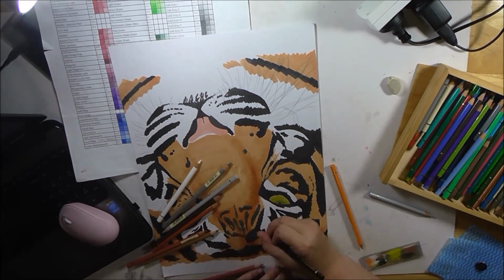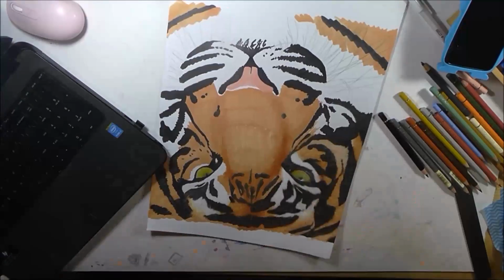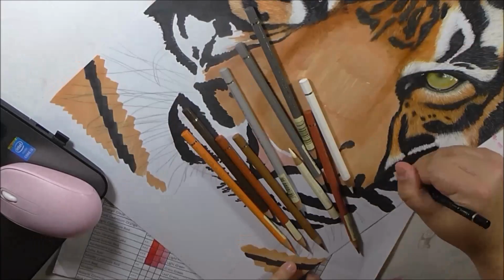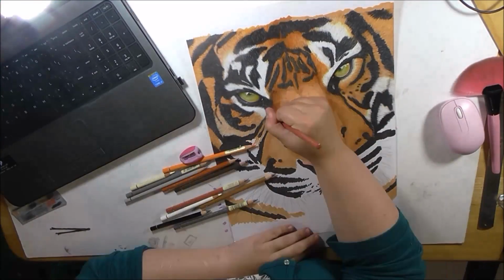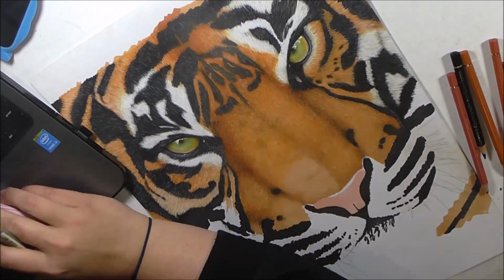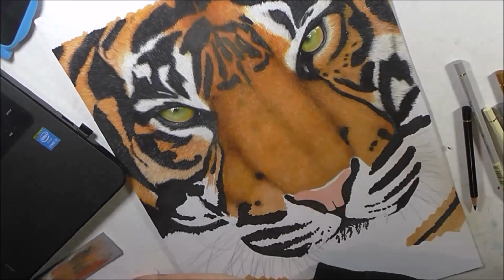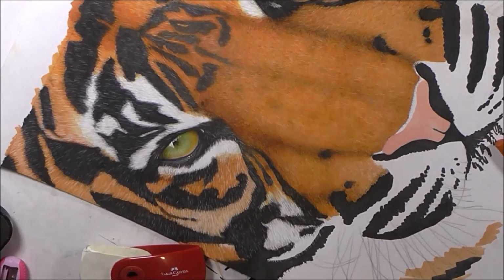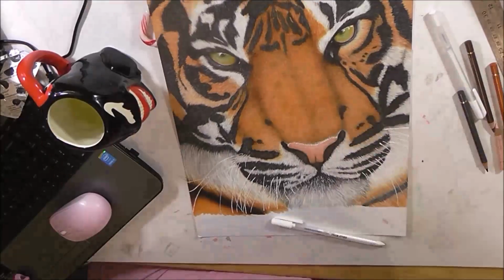Fearless - Coloured Pencil Drawing Timelapse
Original drawing by Amie Ward

Materials: Lestrat Promarkers, Faber Castell Polychromos Pencils, and Sakura Jellyroll pen on Illustration Card.

After years of nagging I finally got around to drawing my Mum a tiger! I'm very pleased with the result. I'm still having issues with my microphone so I apologise for that.

You can buy prints of my drawings (this is closed for the holidays - will re open late January/ early Feb 2016)